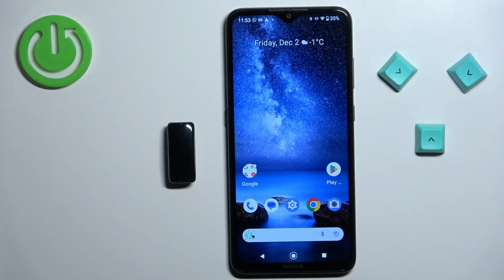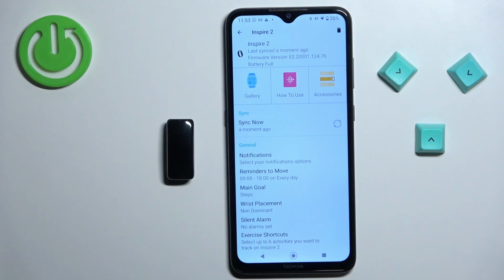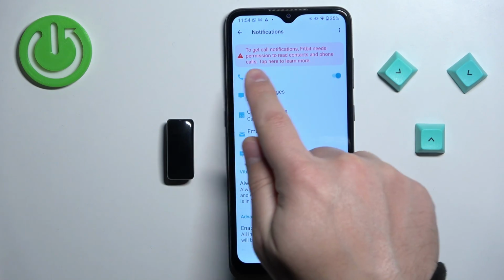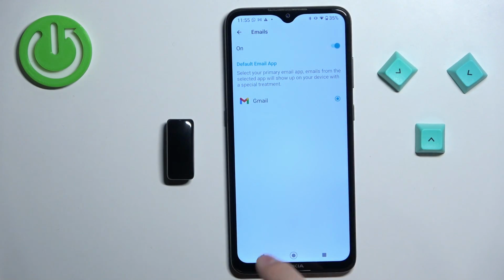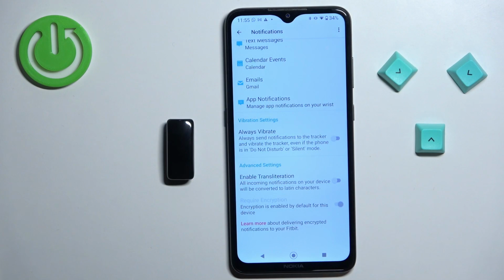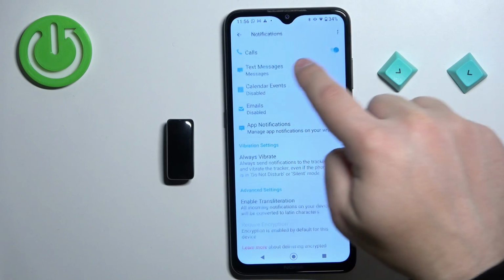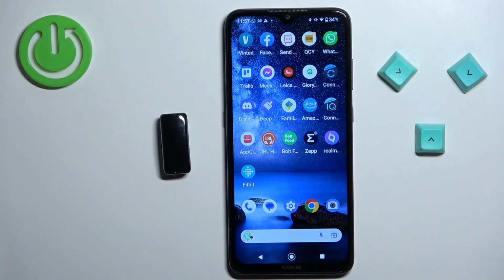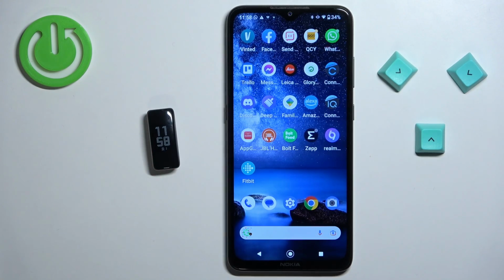How to See Messages from Phone on FITBIT Inspire 2 - Enable Phone Notifications on FITBIT Smartband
Wondering how to see your messages on your Fitbit Inspire 2? Look no further! In this video, we'll show you how to view your texts, emails, and other notifications right from your wrist. First, make sure that your Fitbit is connected to your phone and that you've enabled notification syncing in the Fitbit app. Then, all you have to do is swipe left on the Fitbit Inspire 2's home screen to access your notification menu. You'll be able to see a preview of your messages, as well as other notifications like calls and calendar events. And if you want to read the full message, just tap on it and it will appear on the screen. So don't miss out on all the important updates - learn how to check your messages on your Fitbit Inspire 2 in this video!

How to see emails on your FITBIT Inspire 2?
How to turn on notifications on FITBIT Inspire 2?
How enable app notifications on FITBIT Inspire 2?